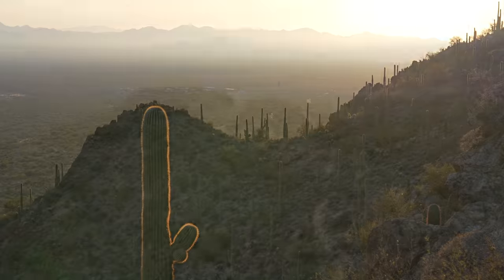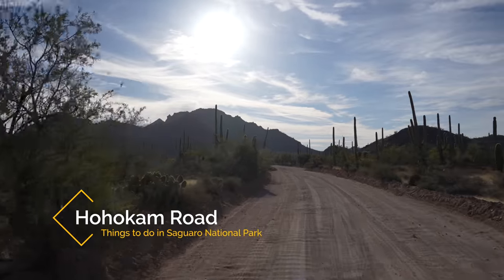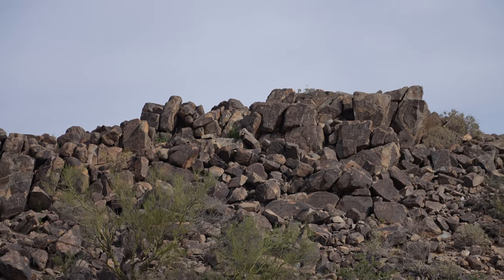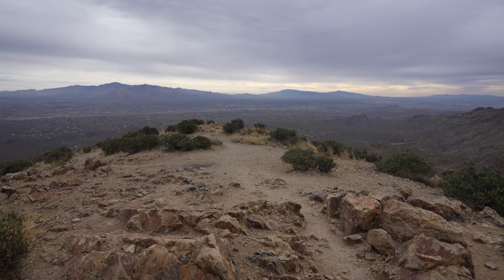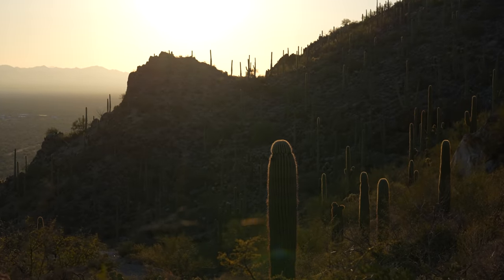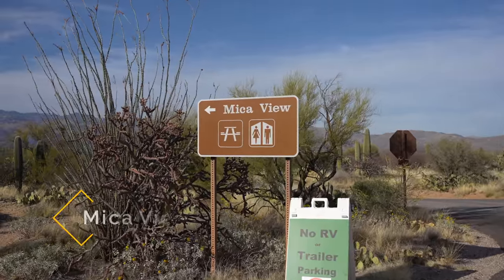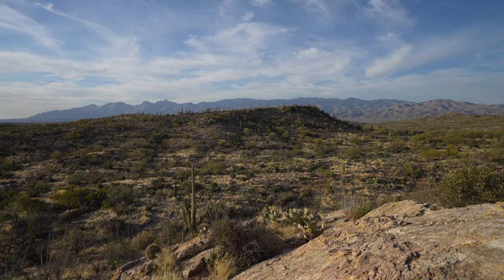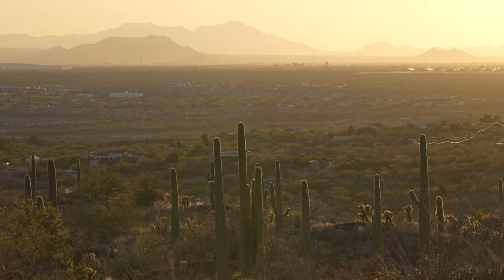Saguaro National Park in Arizona: 14 Things to do on the West and East Side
Saguaro National Park is a stunning natural area in southeast Arizona that is one to the most amazing areas to see Saguaro Cacti in the world. This park has hundreds of miles of hiking trails, scenic drives and fantastic overlooks. All which spotlight the unique ecology of the park and the cactus and animals that thrive there. We spent a few days exploring the park and here are 14 of our favorite things to do in Saguaro National Park. Let us know what we left off in the comments.

Chapters
0:00 Intro
0:37 West Side of Saguaro National Park
4:26 East Side of Saguaro National Park